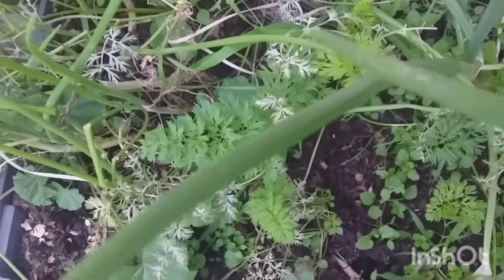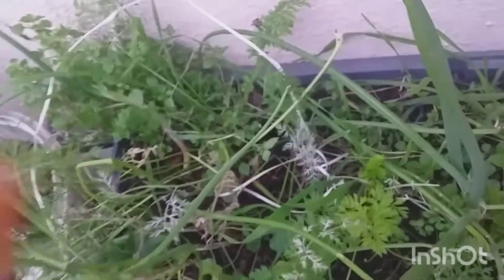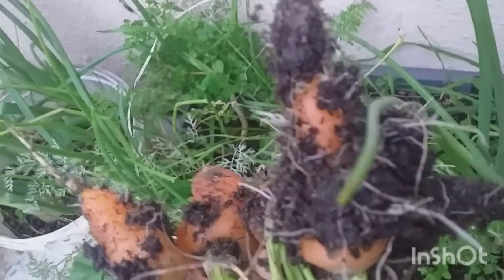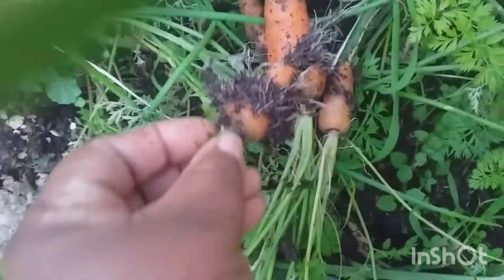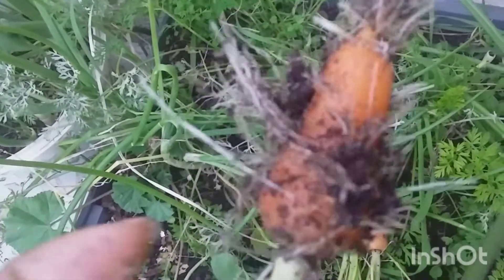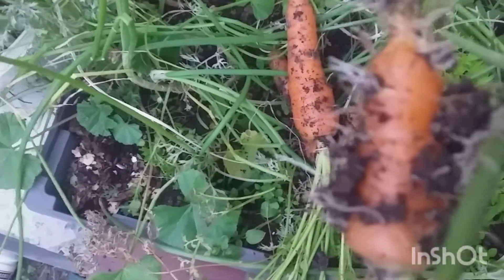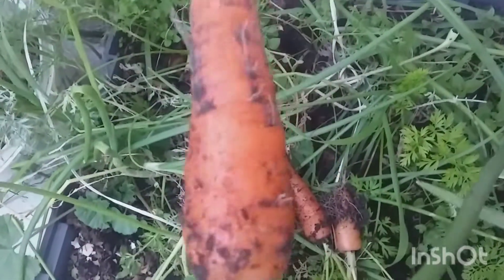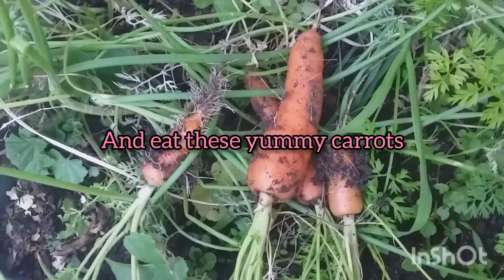Carrots harvest and EFFECTS of Late harvesting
I left my carrots for over 4 months  in the ground and roots were starting to form